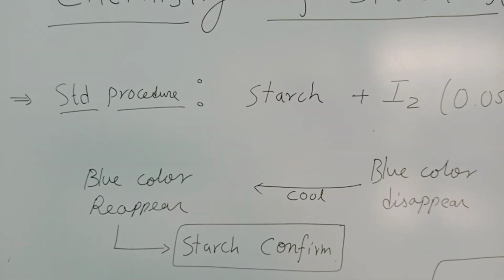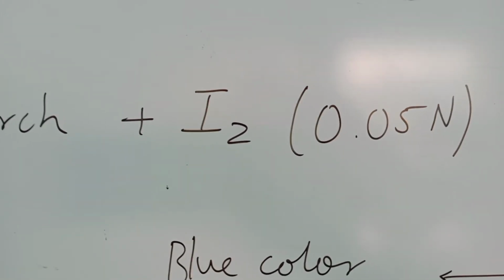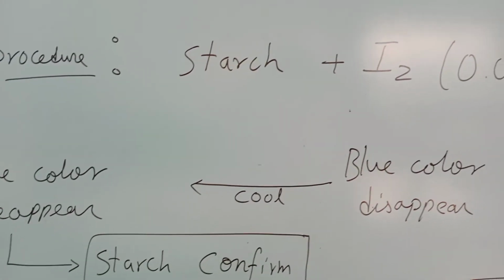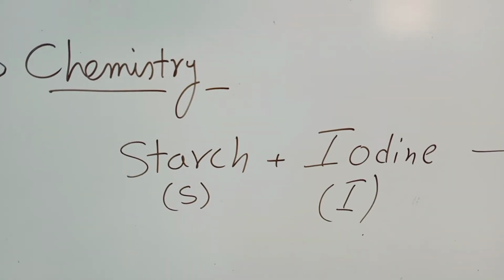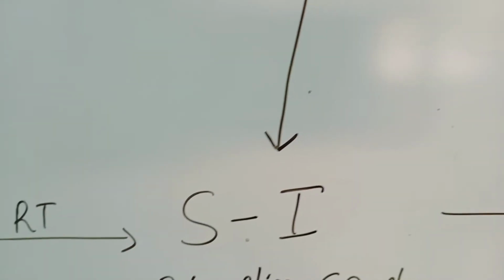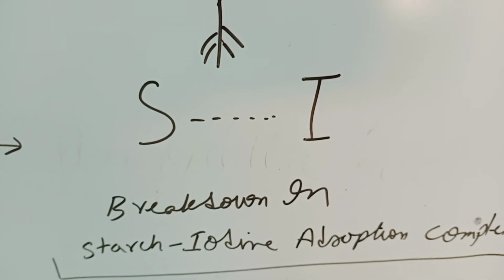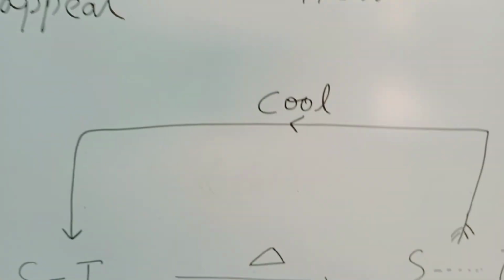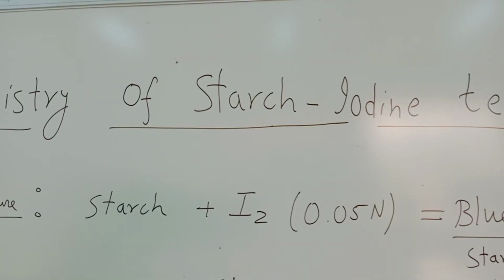Chemistry of Starch-Iodine Test